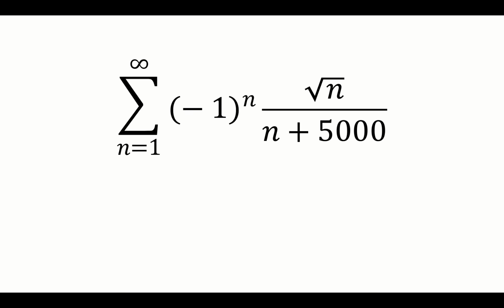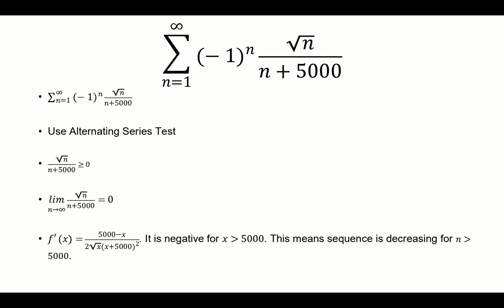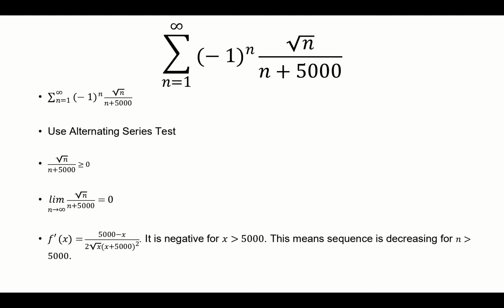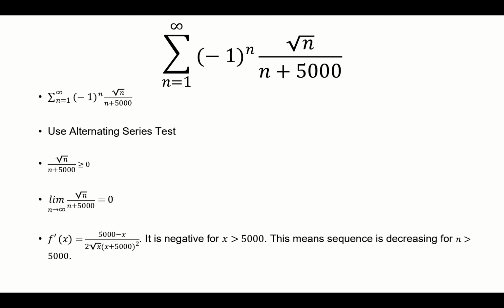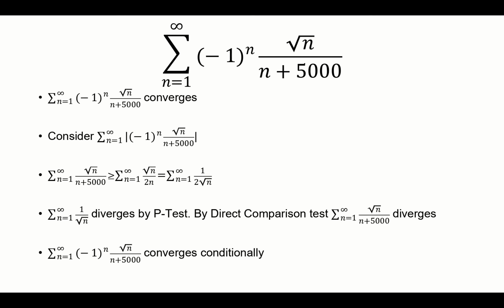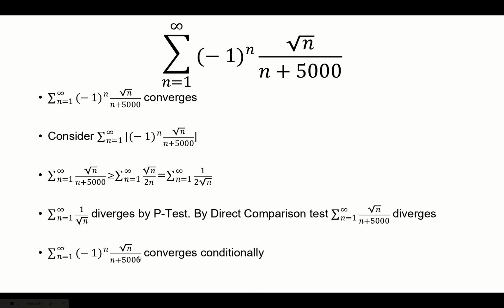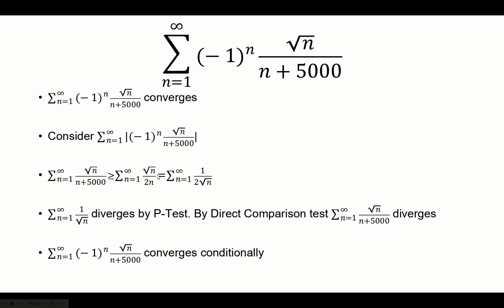Sum from n=1 to infinity of (-1)^n √n/(n+5000)